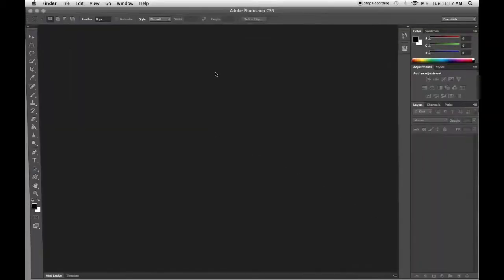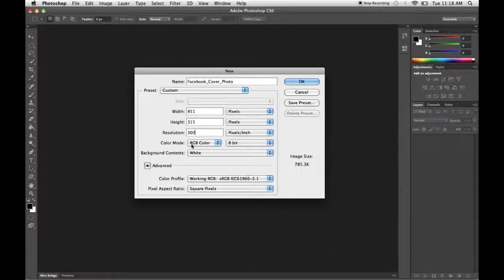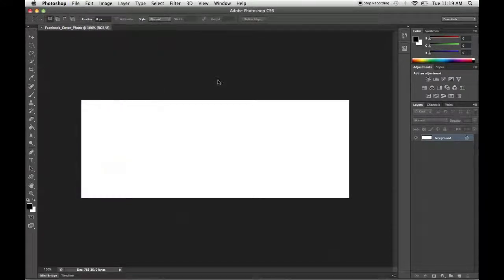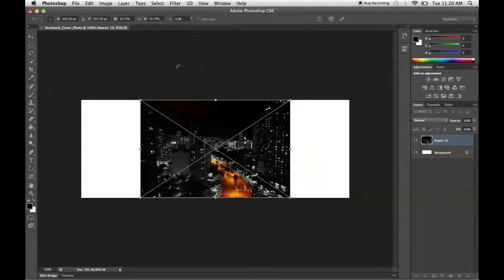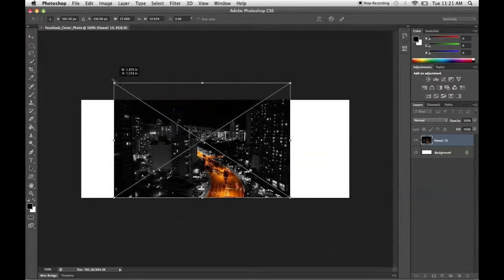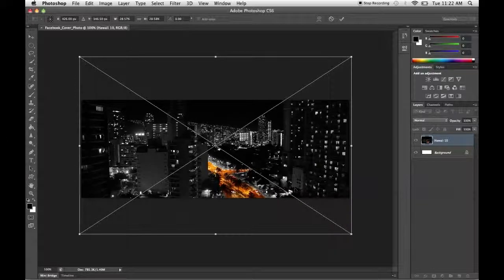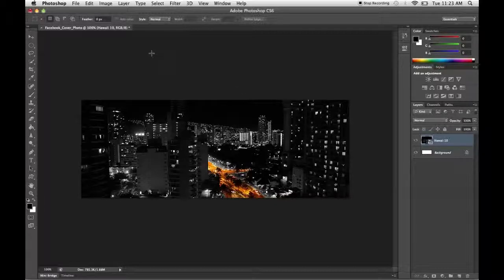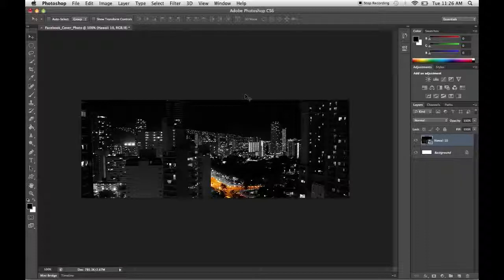From Camera to Website: Product Photos - Editing in Photoshop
I used the facebook cover photo as an example in this tutorial.  It's a weird shape that people have a hard time getting their photos to look good in.

Please follow me if you love what I say!